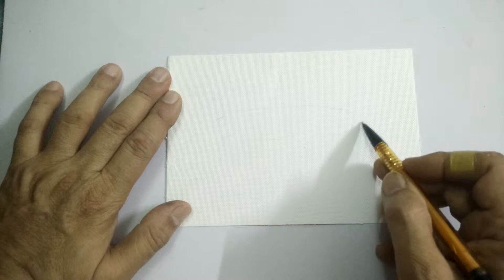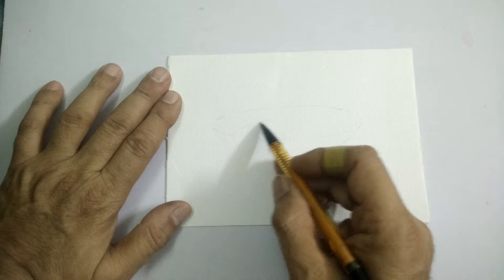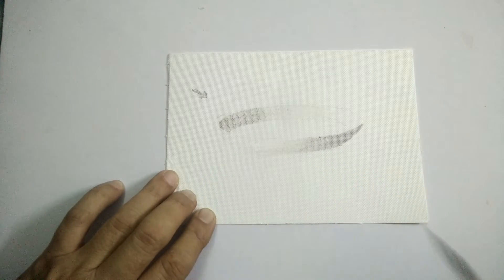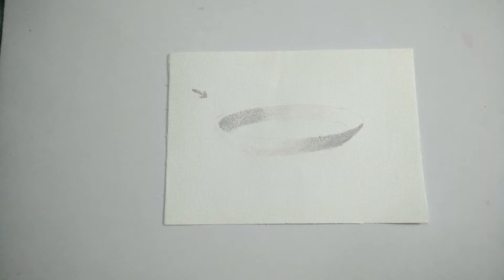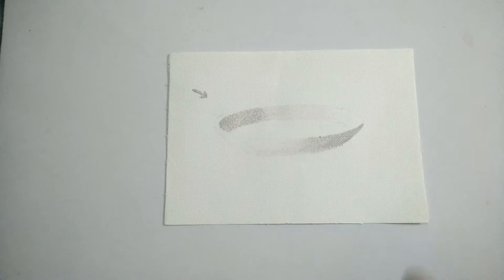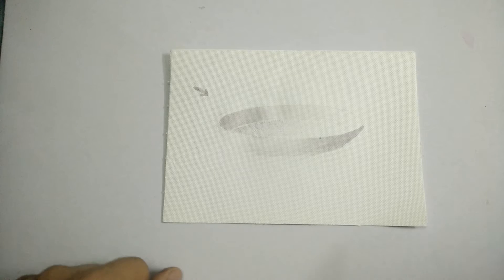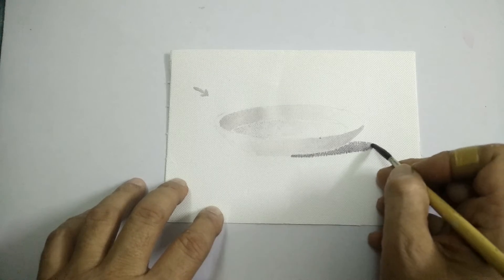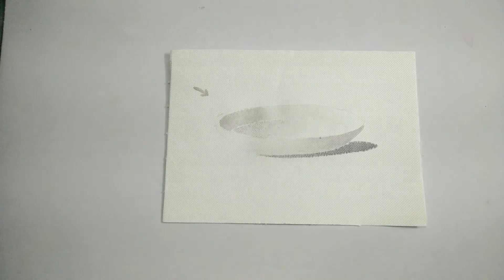Water color painting a white pan